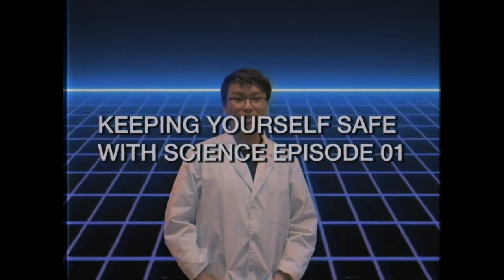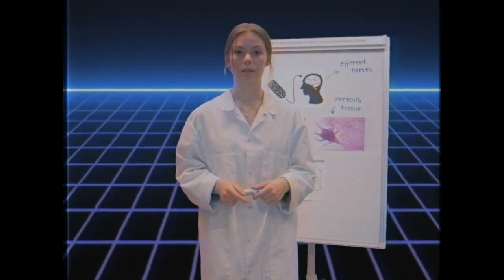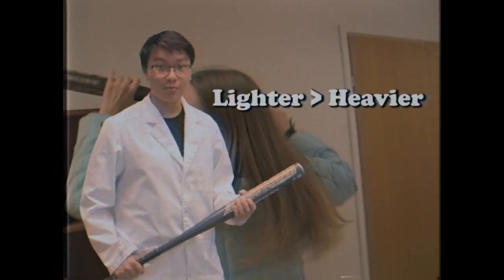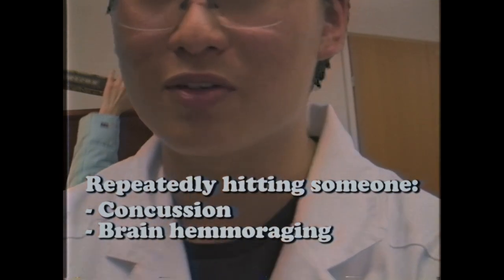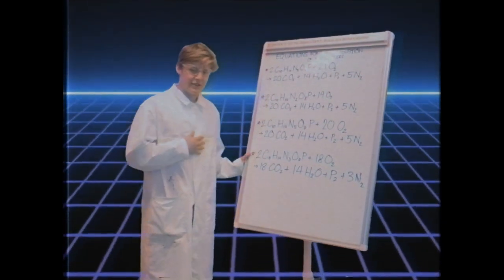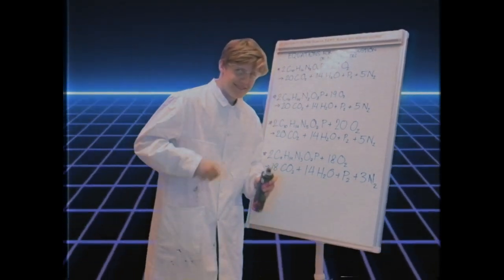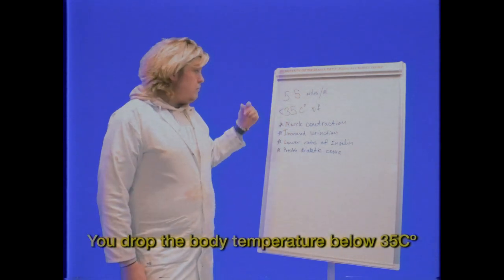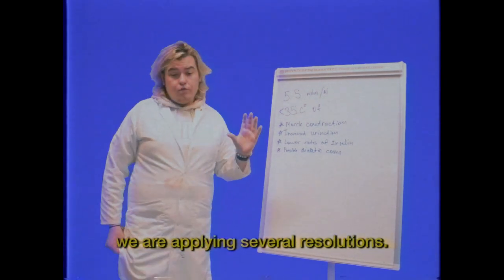Keeping Yourself Safe with Science - Homo Necrosis Zombifs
For context, this was a school project meant to answer the scenario: "Scientists have detected a virus that will start a zombie apocalypse. Your group needs to decide how to either combat the virus or prepare a small group of society on how to survive."

Tracklist:
1. 90s Television Music - George Streicher
2. Twisted Nerve - Bernard Herrmann
3. Devil Inside - Adam Salkeld & Neil Pollard
4. In the Shadows - Adam Salkeld & Neil Pollard
5. Keep Me Warm - Tom Rosenthal & Alex Brenchley
6. Keep Me Warm (Instrumental) - Tom Rosenthal & Alex Brenchley